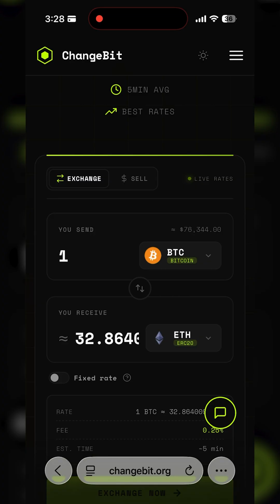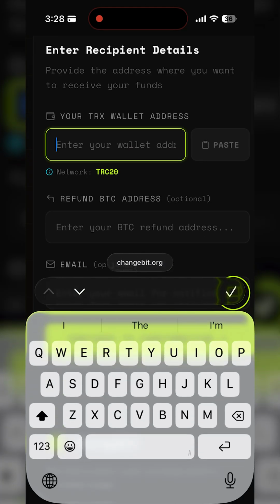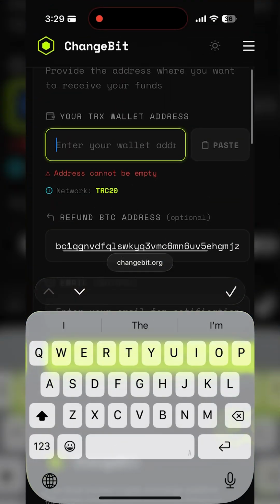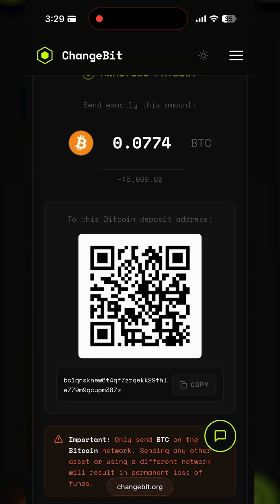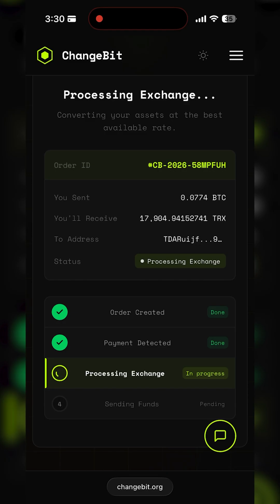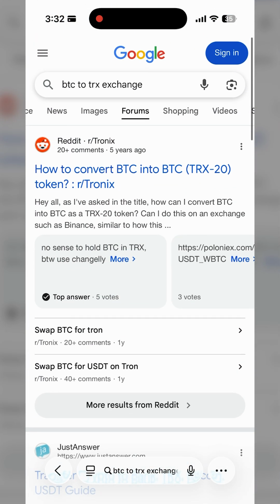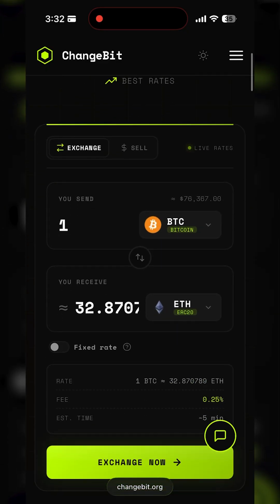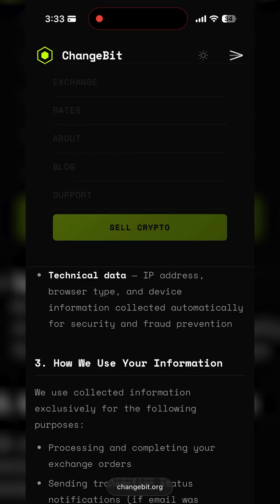How to Swap BTC to TRX (No KYC)? Non-Custodial Crypto Exchange Tutorial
I walk through a full BTC to TRX exchange step by step and explain how the process works from start to finish.

You'll see exactly how a crypto swap is configured, confirmed, and executed - including what happens after you send BTC and how TRX is delivered to wallet.

This is a practical walkthrough focused on non-custodial exchange mechanics.

What's covered:
How to swap BTC to TRX step by step
How exchange rate, fees, and timing are shown
What happens after you create the order
How cross-chain routing works in the background
Why funds are not stored on the platform

The video also explains the key difference between:
custodial crypto exchange
non-custodial exchange
And why this matters for control and security.

Additionally, I break down how to evaluate a platform before using it:
checking interface consistency
understanding transaction flow
verifying security transparency
spotting weak or unreliable setups

If you've been searching:
-btc to trx exchange-
-crypto swap no kyc-
-non custodial exchange crypto-
-how to swap bitcoin to tron-
-crypto exchange without kyc-

This video gives a clear and structured explanation based on real usage.